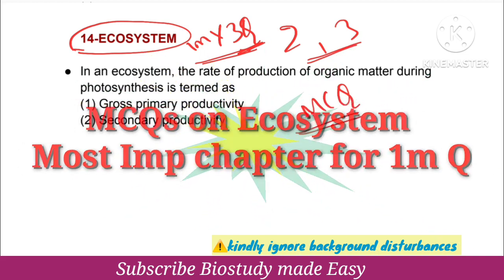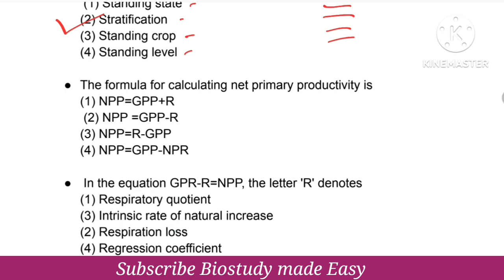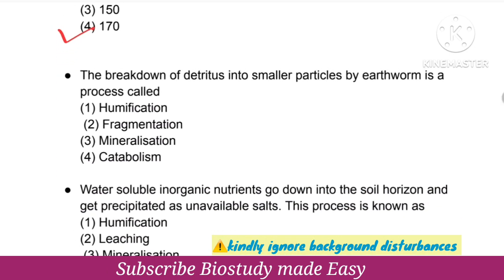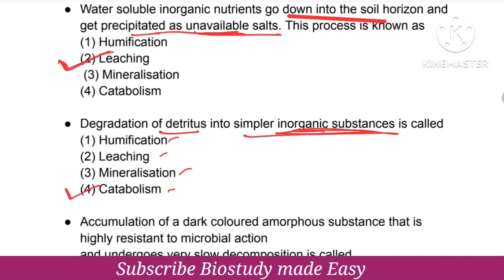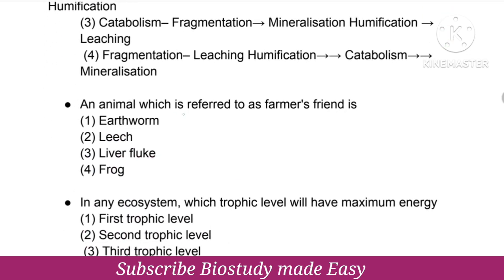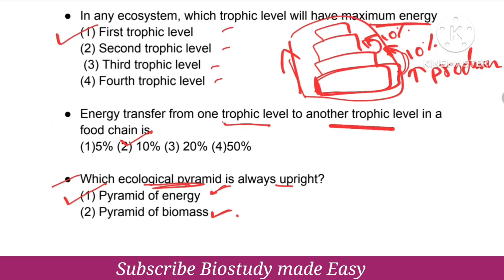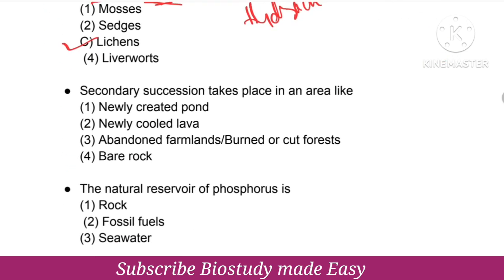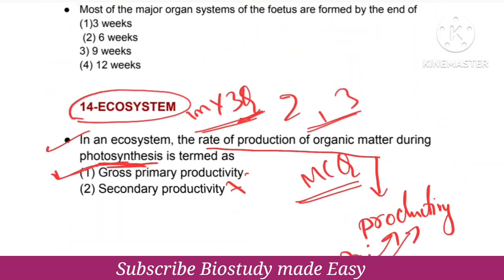Biology MCQs💥ECOSYSTEM ⭐|2 PU Biology EXAM 2023 Chapterwise Important MCQs @biostudymadeeasy​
CLASS 12 BIOLOGY Chapterwise IMPORTANT MCQ
Ecosystem most imp Chapter for mcq
Chapter 3-Human reproduction @biostudymadeeasy ​

Mcq on chapter 2 Sexual reproduction in flowering plants

Chapterwise all mark important question
Study plan for biology exam
Chapters to be studied for passing and scoring 60
👉All doubts cleared!!
Important chapters for 5 mark questions
👉Tips to get full marks in 5 marksquestions

2 nd Pu Biology NCERT chapters click to watch⤵️

5️⃣ PRINCIPLES Of INHERITANCE And VARIATION

et biology

HAPPY LEARNING 🥰